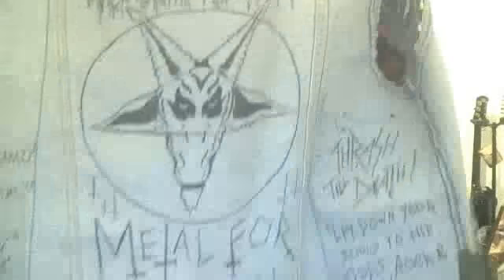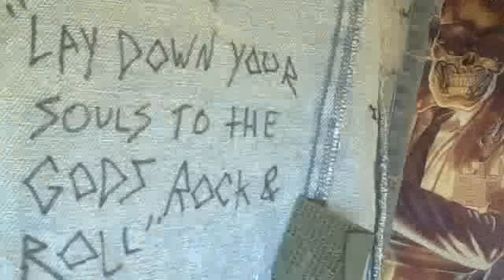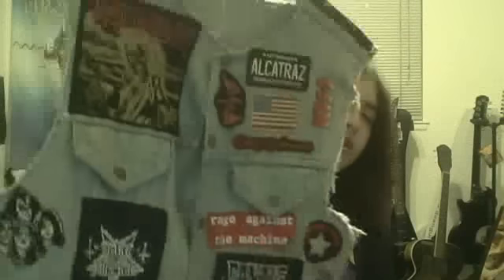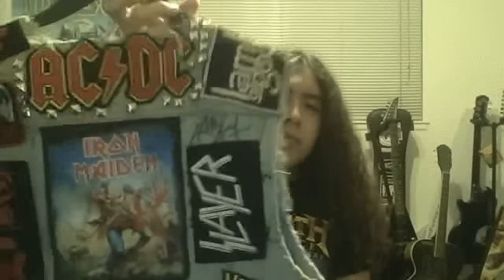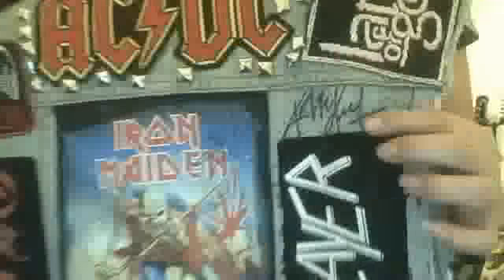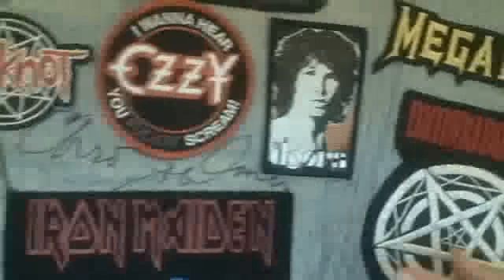Battle Jacket Update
showing both battle jackets and new patches